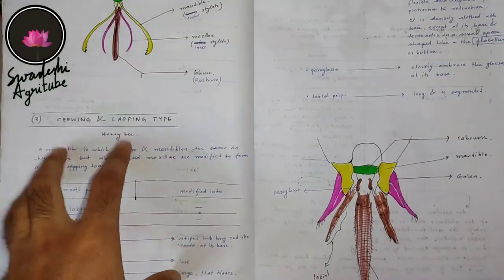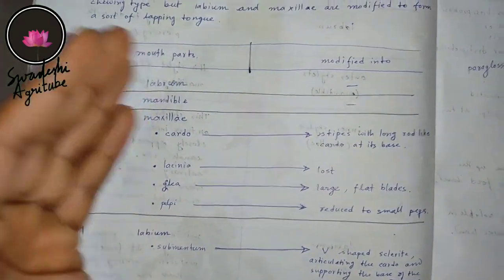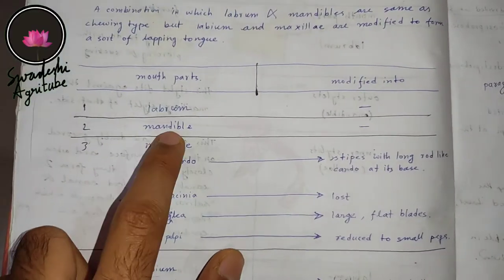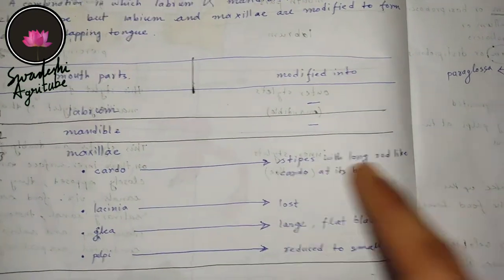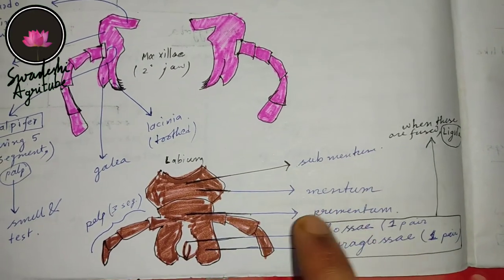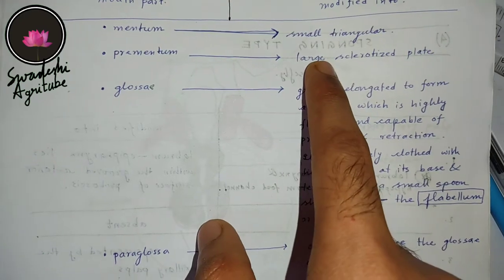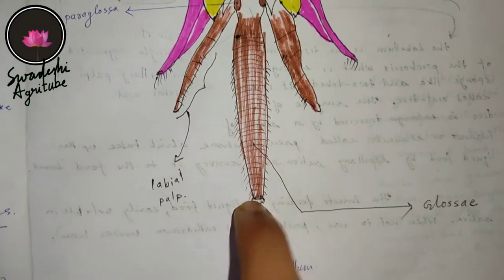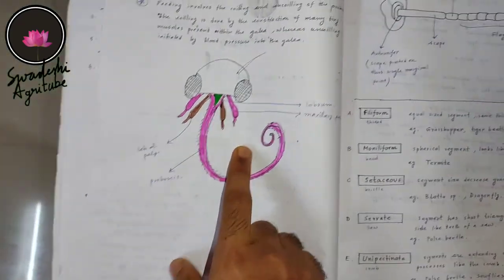JRF | TRICK to remember Modification of Chewing & Lapping Type of Mouthpart | Ento part 3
A Magical Journey Through Space by Leonell Cassio